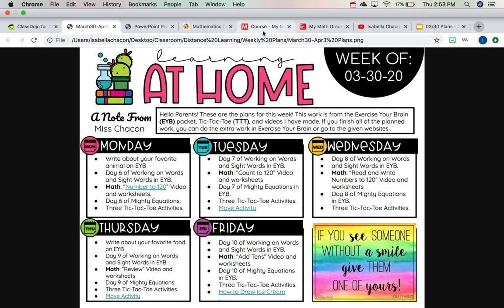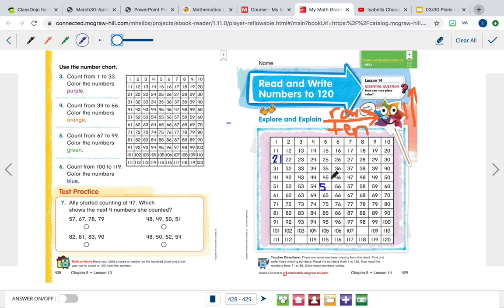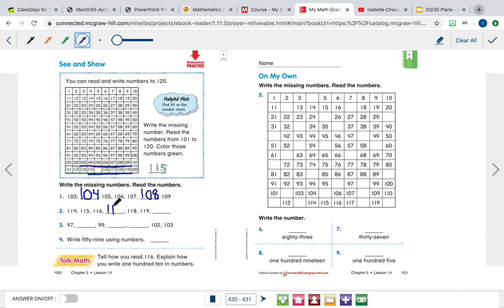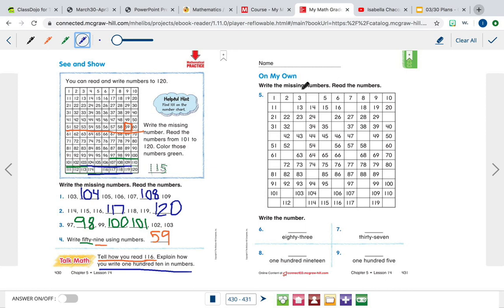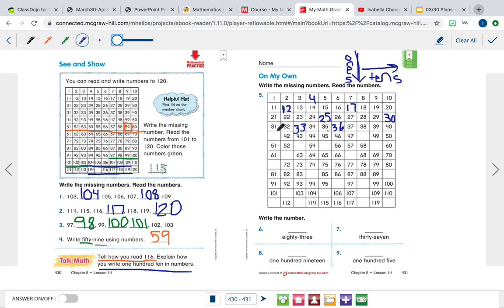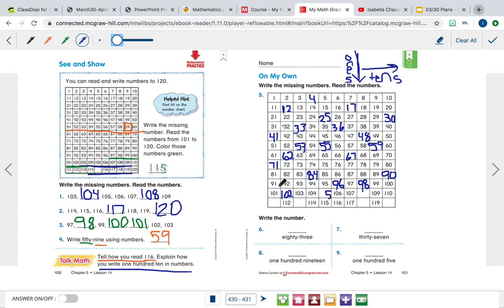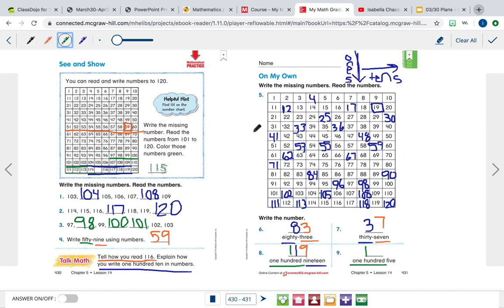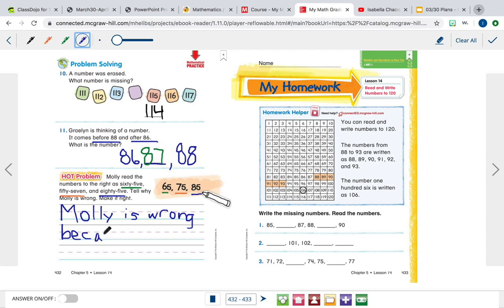Miss Chacon's Class My Math: Read and Write to 120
Wednesday, April1, 2020 Math lesson for Miss Chacon's mighty first graders!